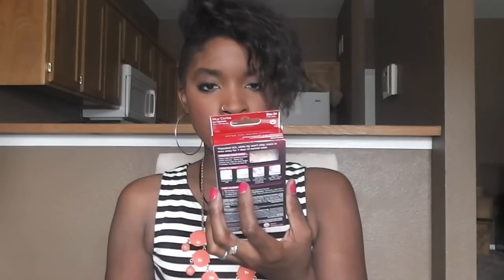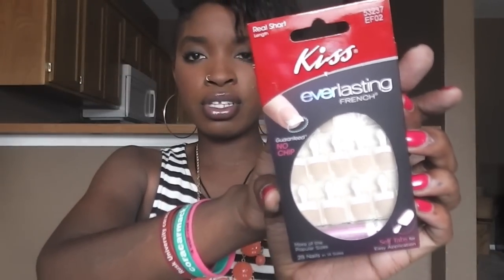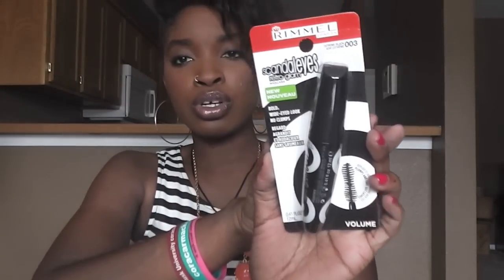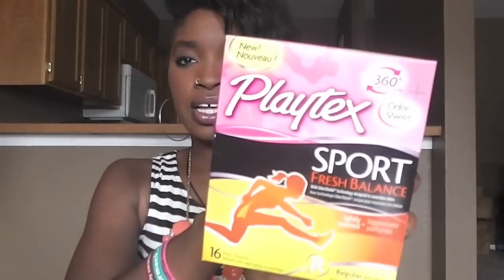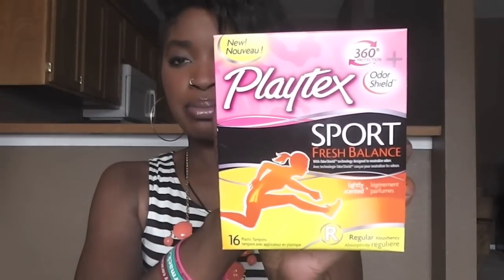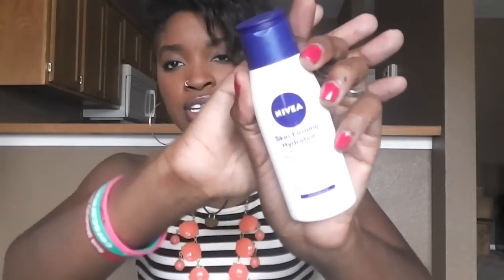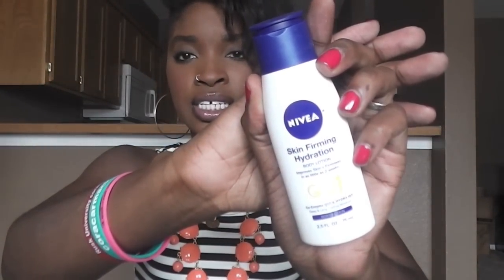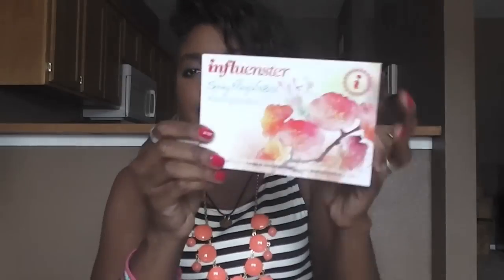SpringFling VoxBox Unboxing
This was such a cool surprise!

My Media Kit is available upon request. Will take up to 24 hours to process.